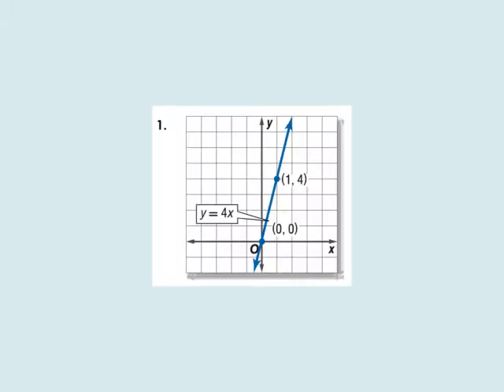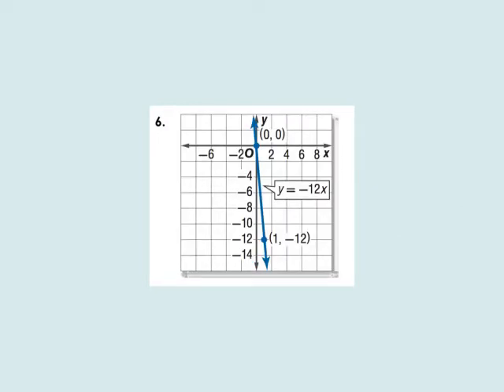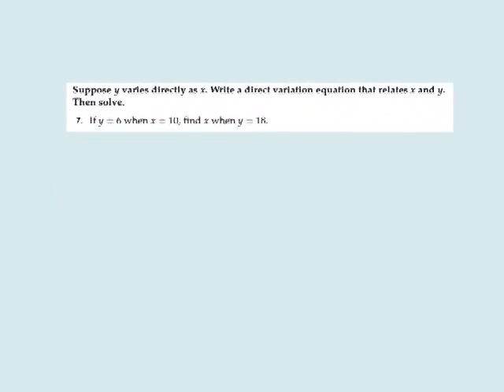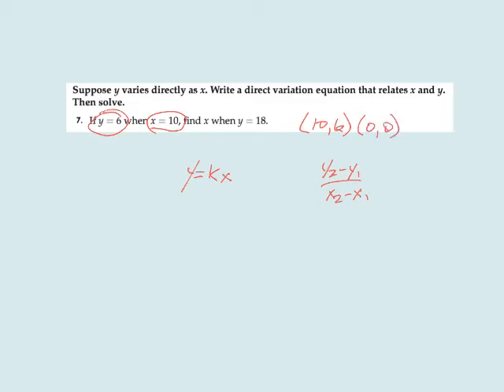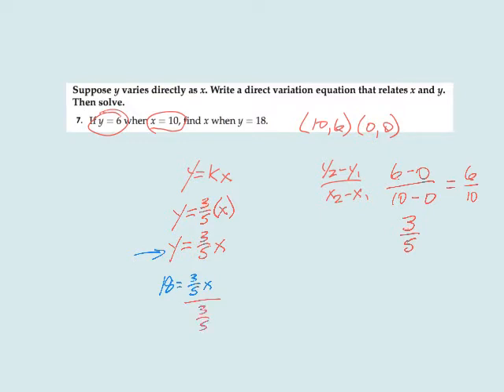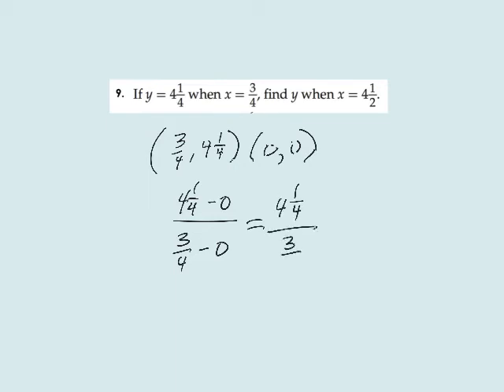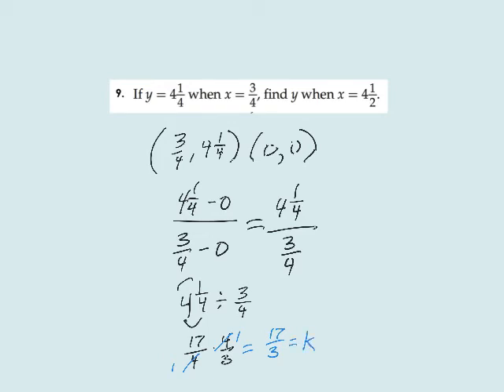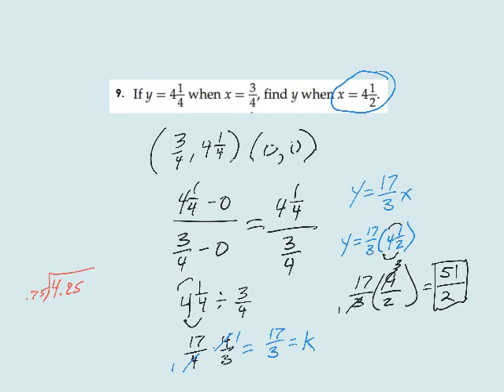worksheet 3.3 Help